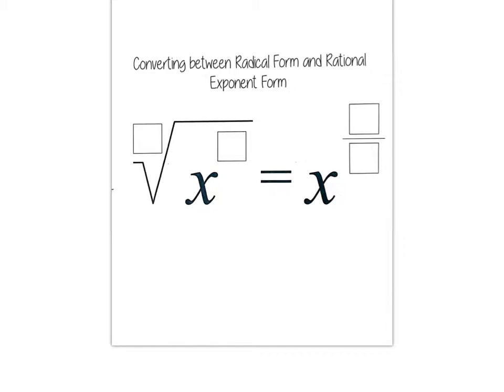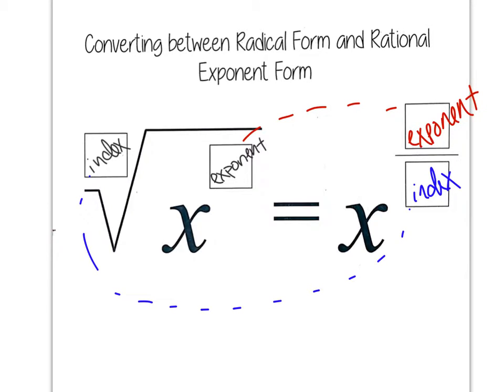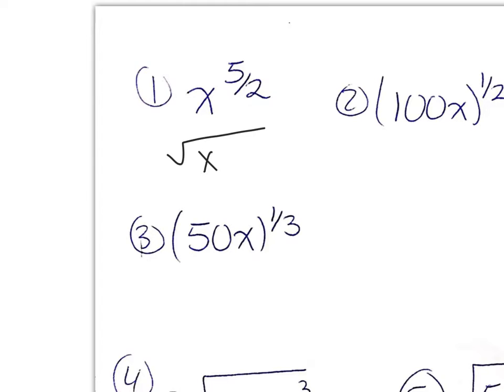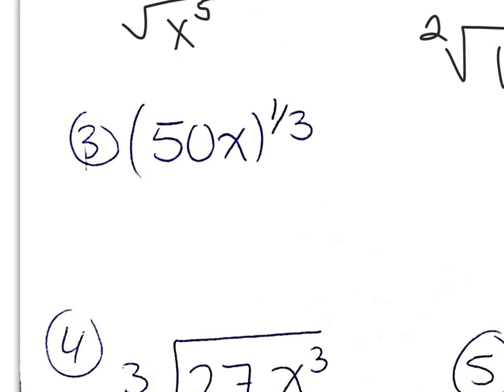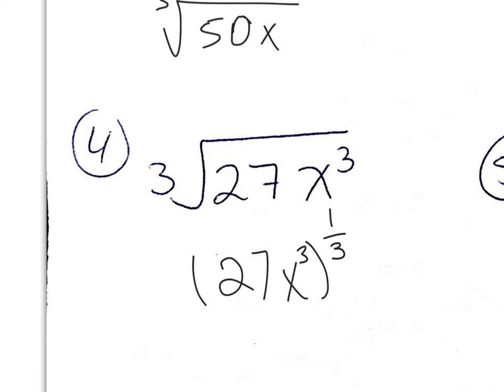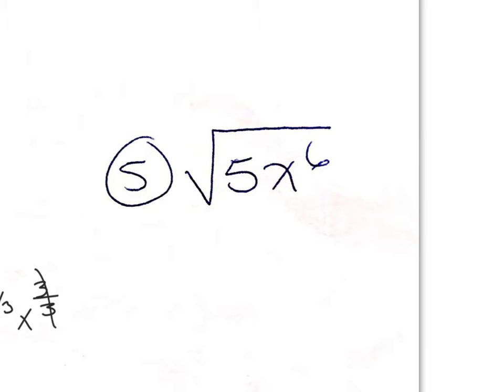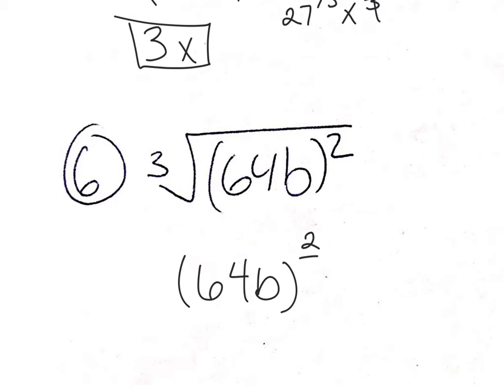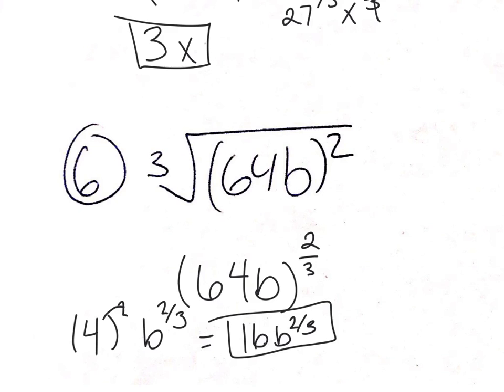Converting from Radical to Exponential Form